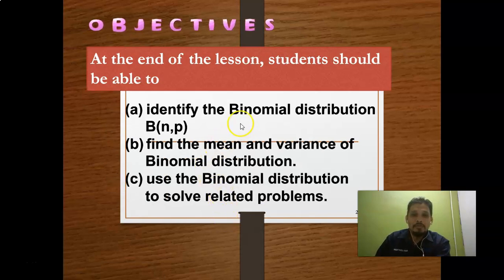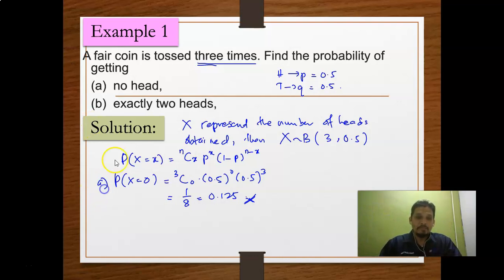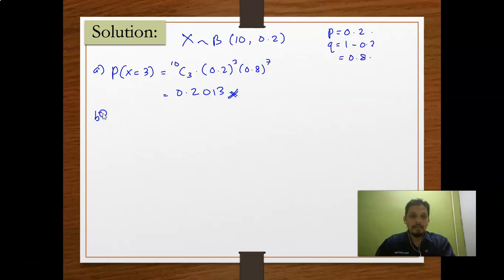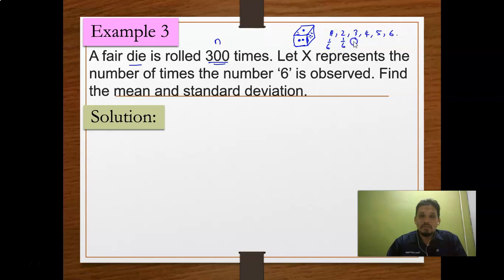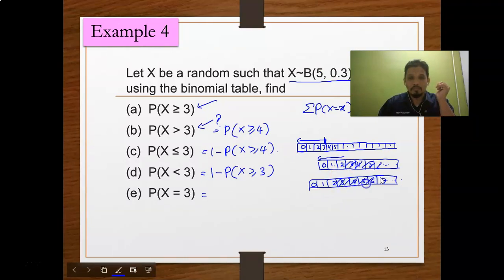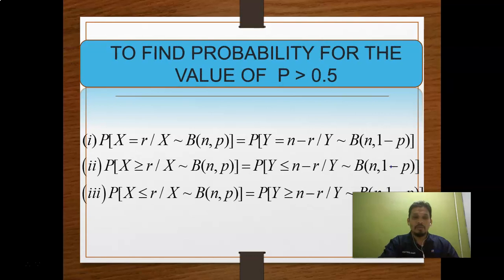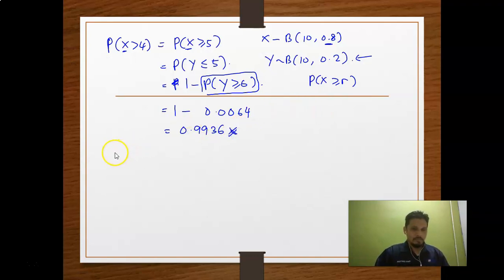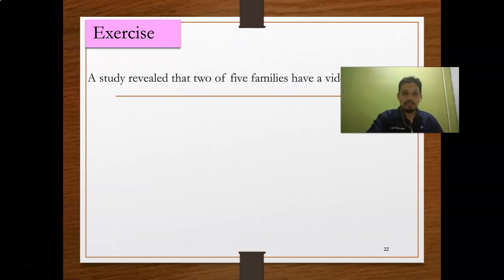SM025 TOPIC 10 LECTURE 1 OF 4 SPECIAL PROB DISTRIBUTION